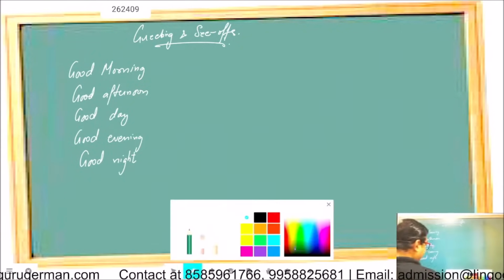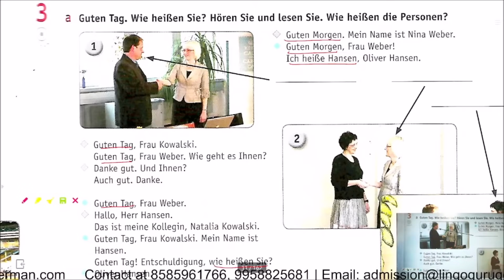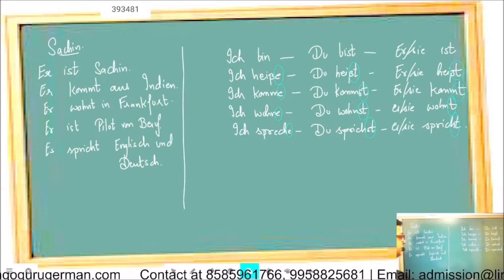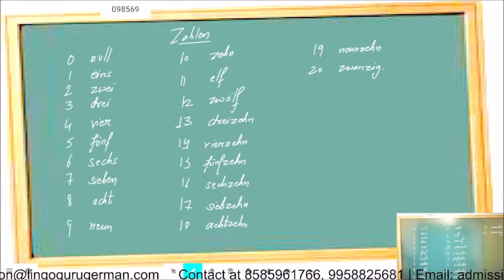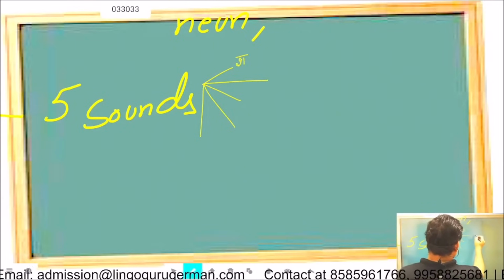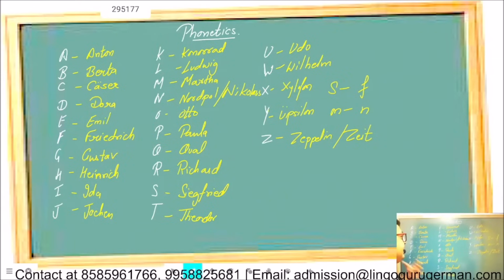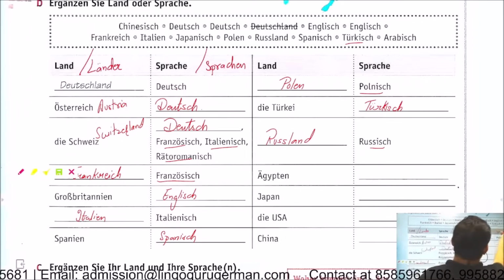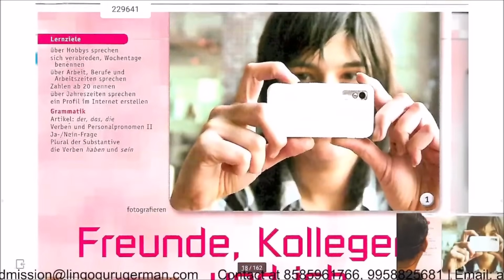Netzwerk |Chapter 1 | Complete Chapter with Grammar explanation | DEMO LESSON A1 GOETHE EXAM PATTERN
Netzwerk - Chapter 1- A1 | Complete Chapter with Grammar explanation | German for Beginners

Learning Objectives:
-Greetings and See-offs
-introduce yourself and others
-speak about yourself and others
-Number till 20
-describe Telephone numbers and email-Adress
-to spell the words